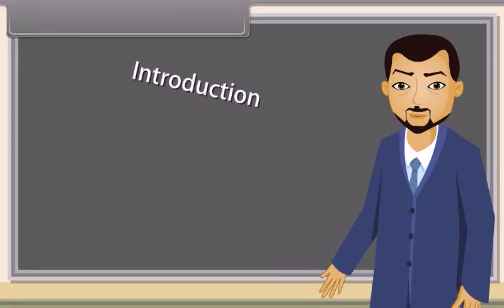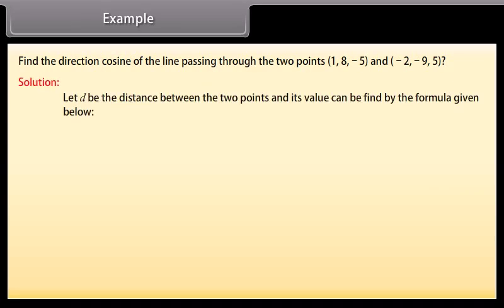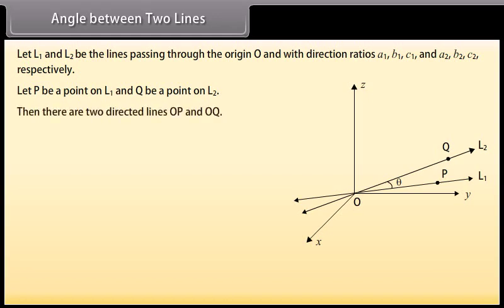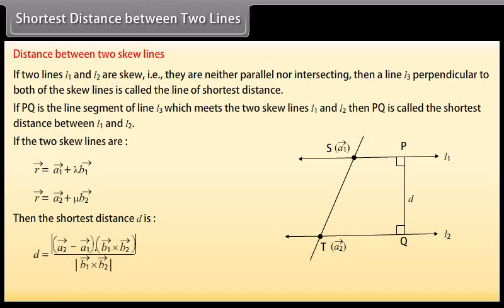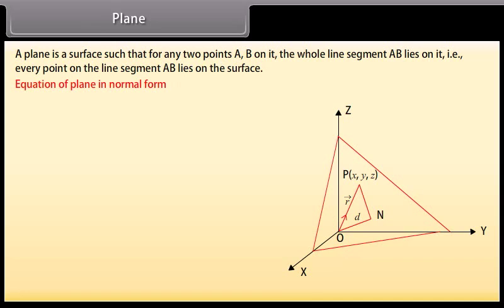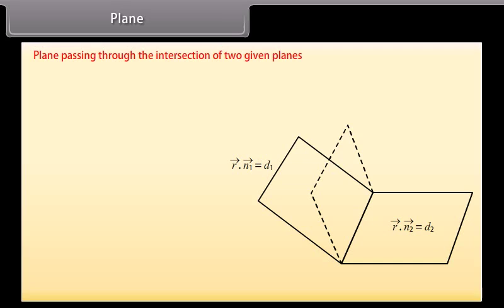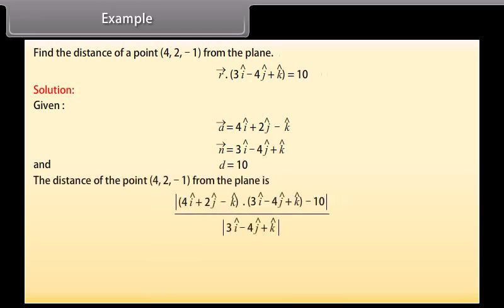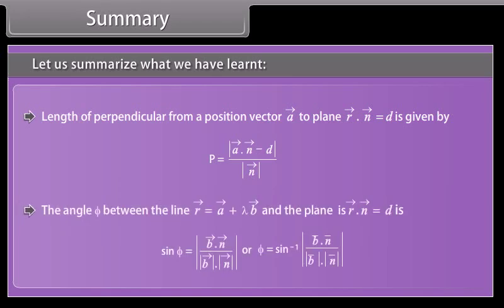Three Dimensional Geometry 12th Maths English Medium